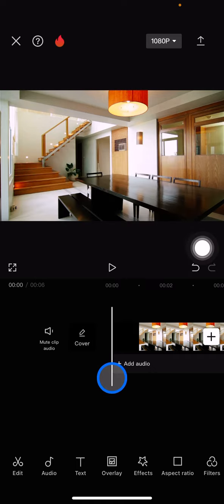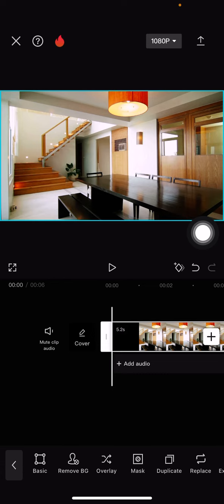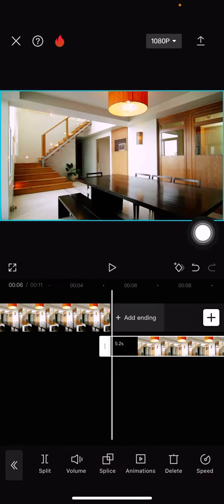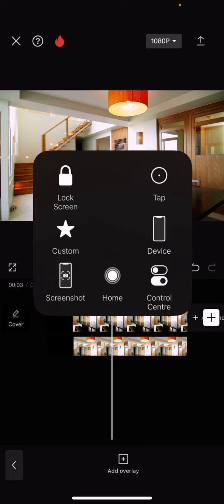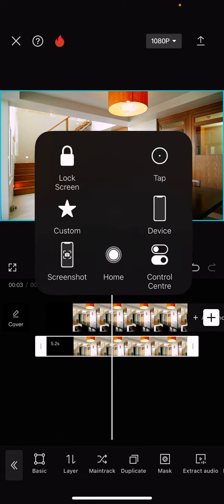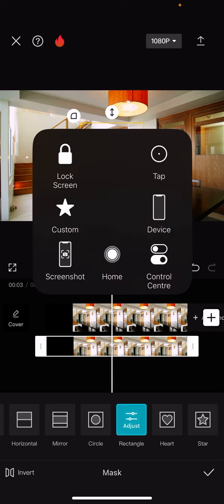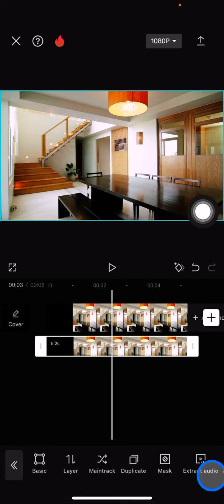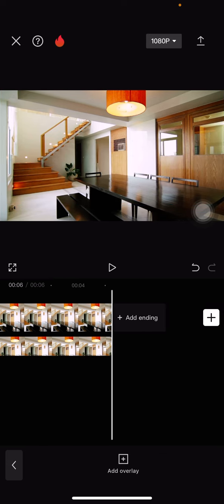👍 SKILL BUILDER: How to Remove Unwanted Object From Video | CapCut Tutorial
A quick guide to Capcut! This video will shortly explain a hacks to remove some object on the video without cut or removing tools on Capcut. Need to understand that this hacks is only work in a specific type of video. Since there is a limited things of this hacks. If your video is just filling the requirements then enjoy this hacks and let me know when it works!